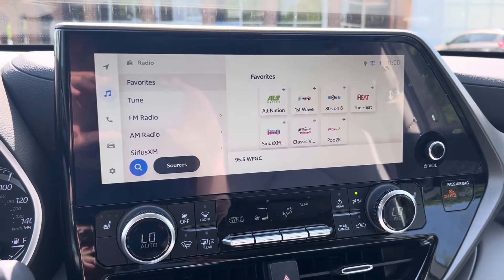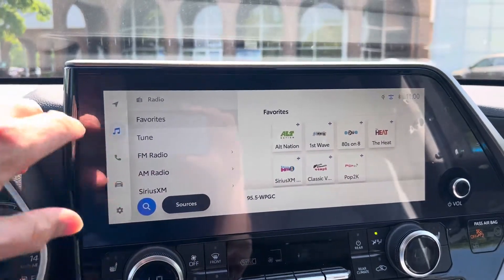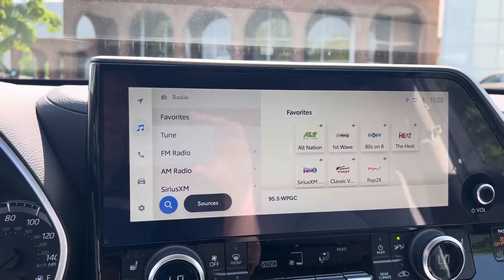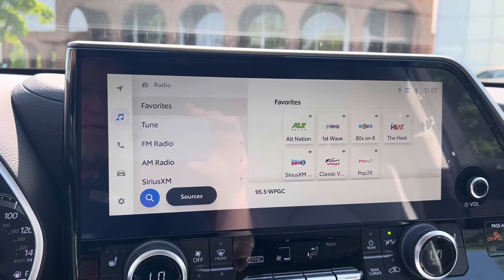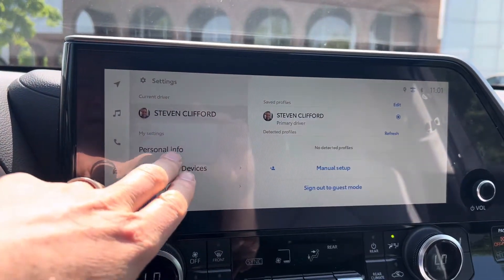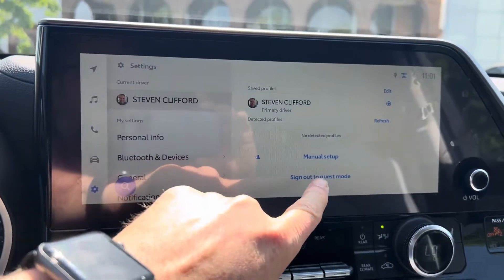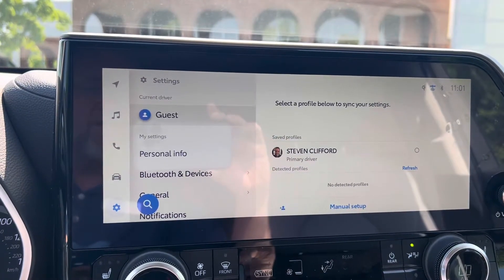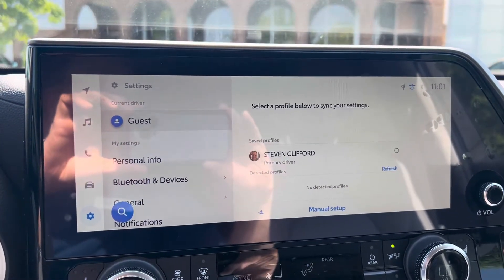Toyota multimedia keeps asking for my PIN or says profile not detected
I’m not sure this will fix the problem, but give this a try if your multimedia system keeps looking for a profile